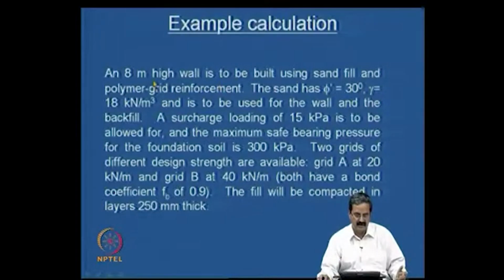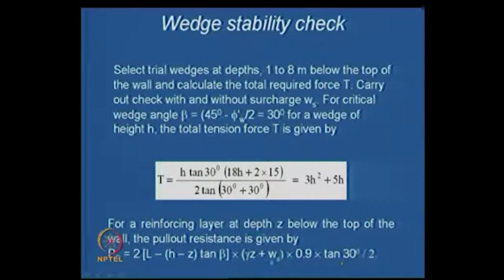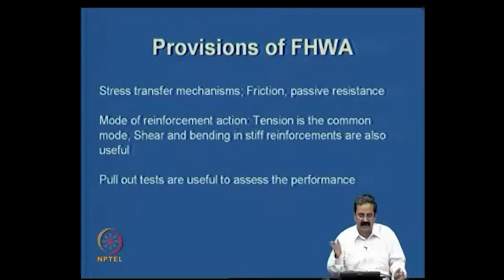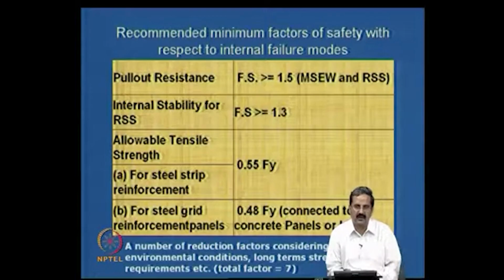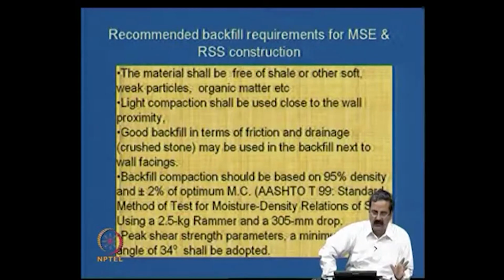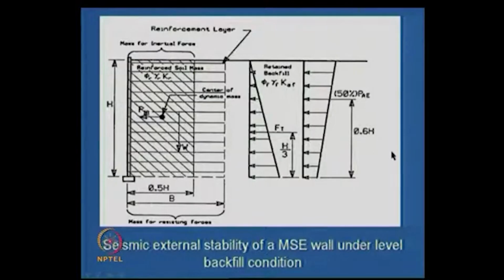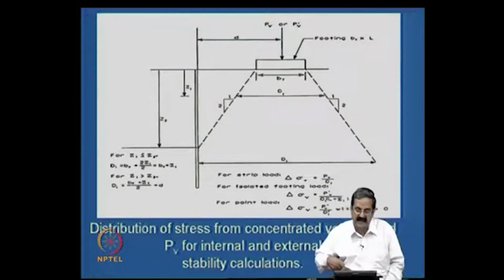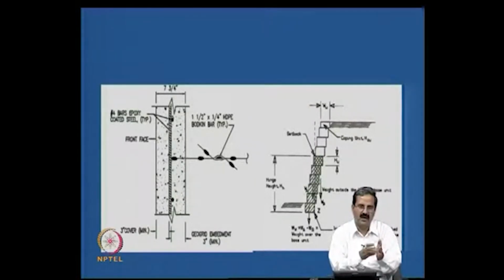Reinforced Soil Walls I